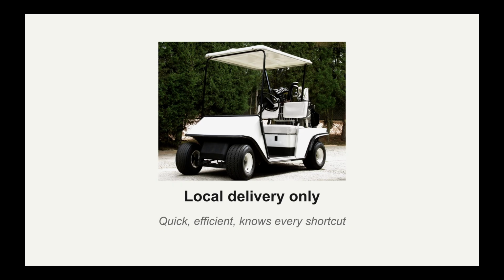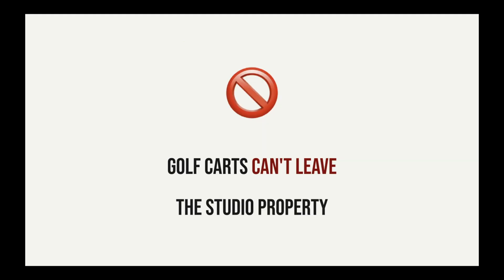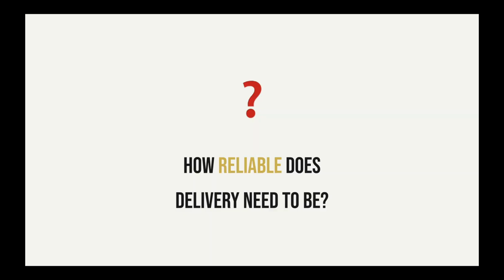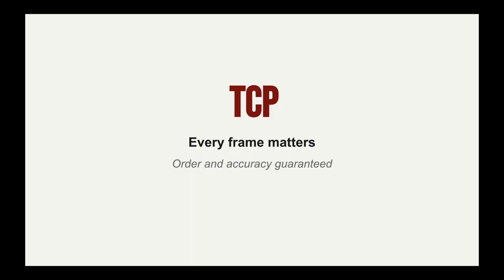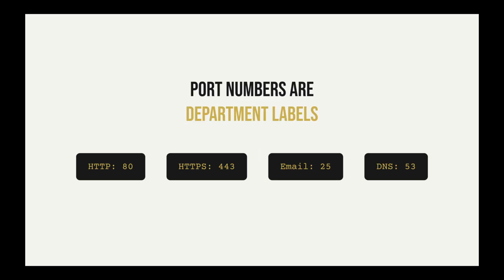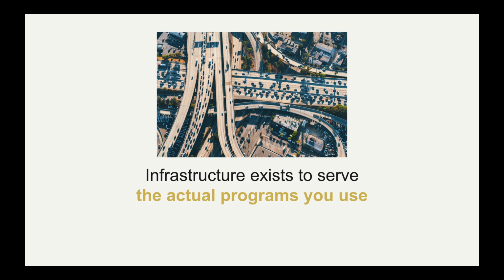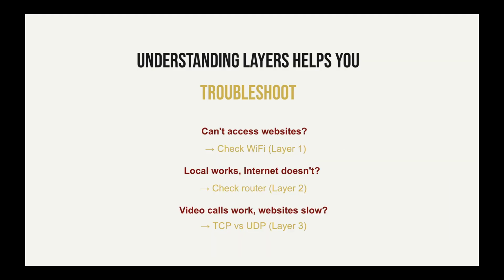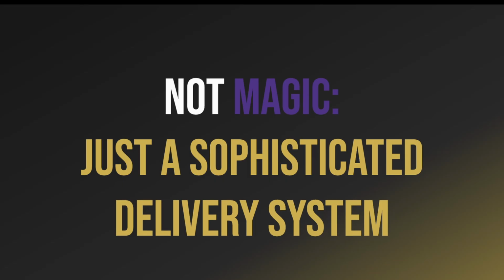Understanding TCP/IP: A Hollywood Studio Approach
Fresno City College
Data Communications
Professor Verne Farley
CIT-45-93023